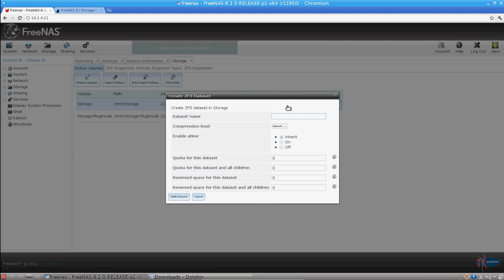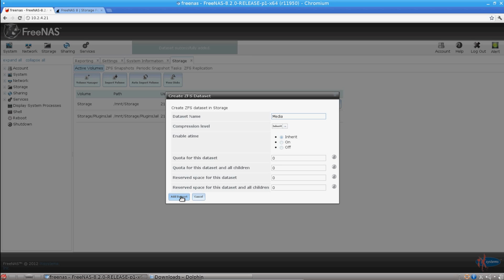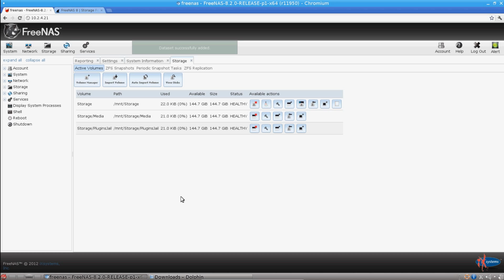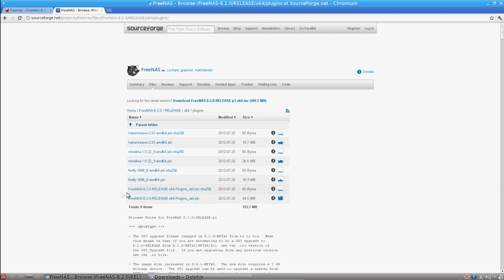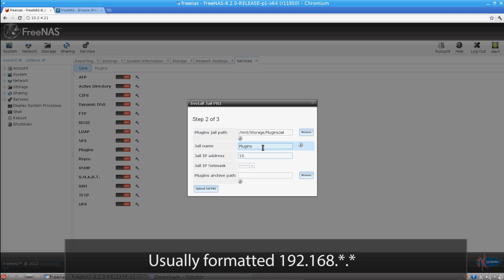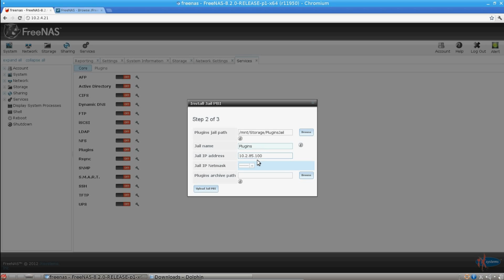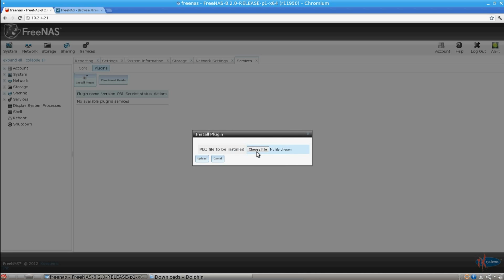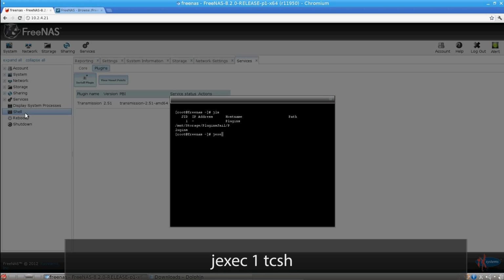FreeNAS 8 2 0 Plugins Part 1 Installing YouTube